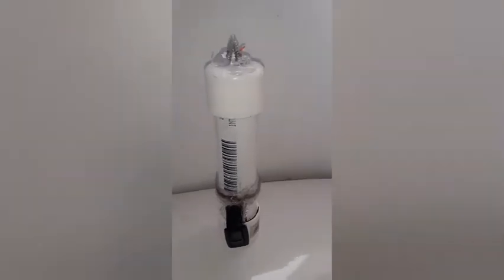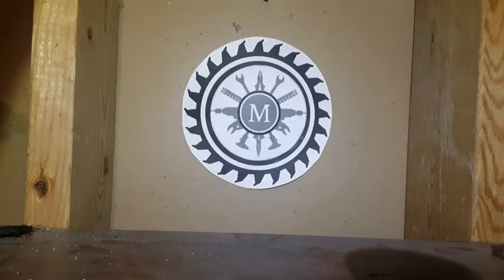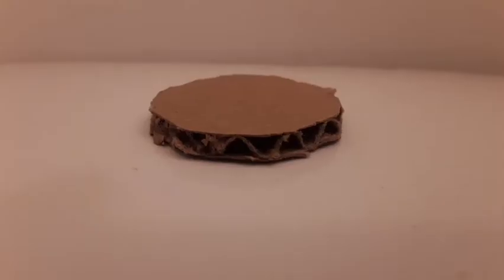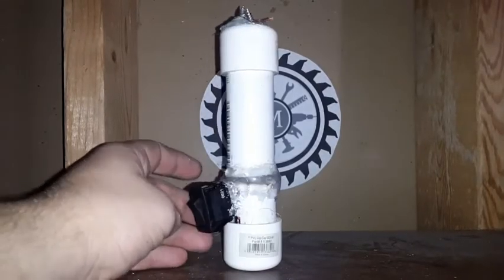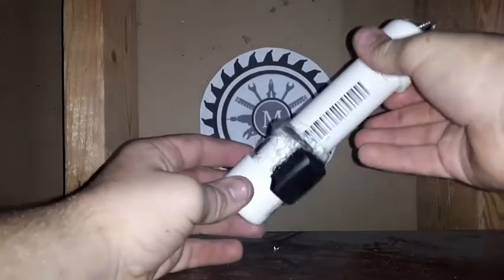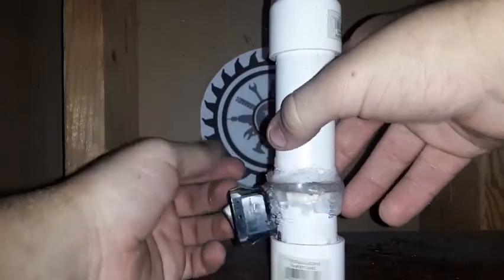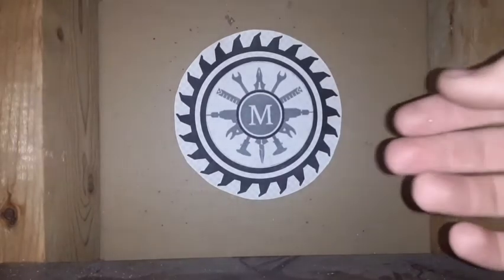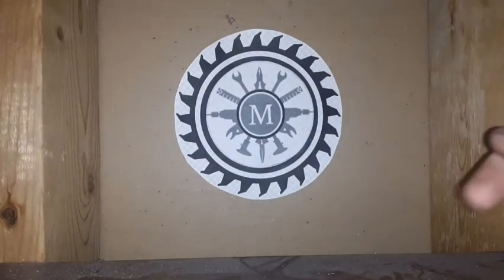How to make a pen taser! (under $15!!!)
Tazer pen

I'm on Instagram as @makin_it_real8. Install the app to follow my photos and videos.